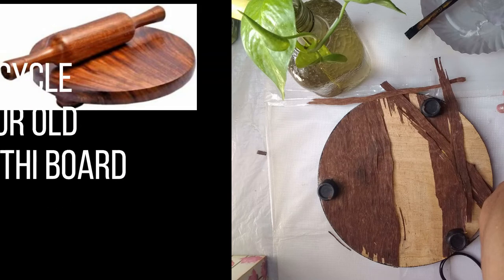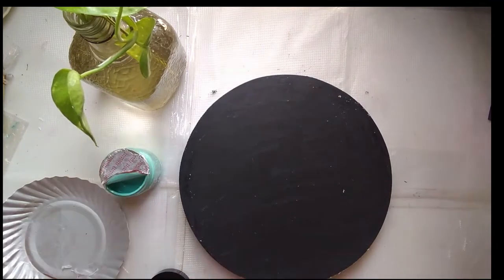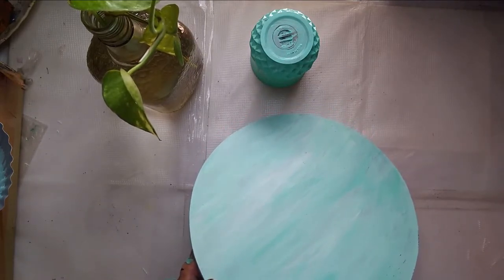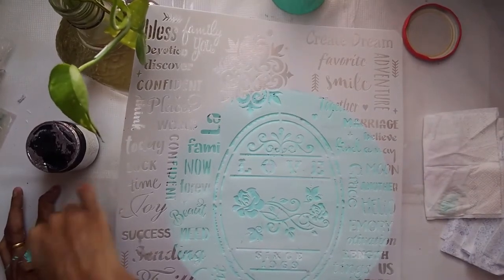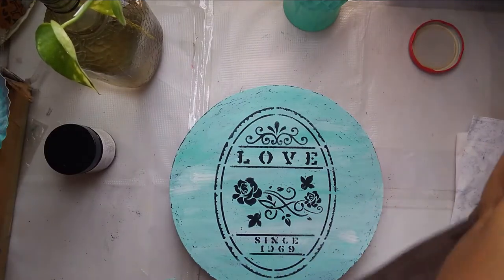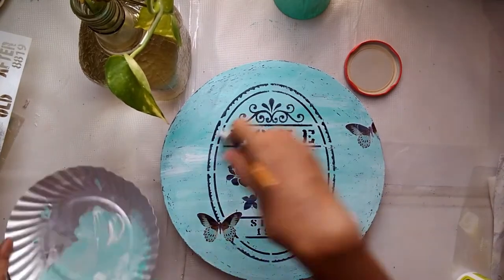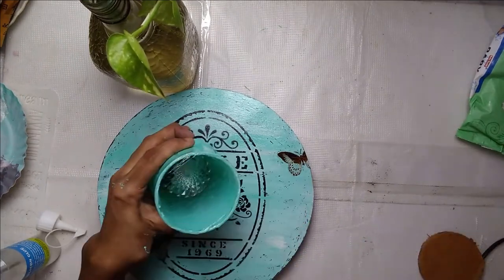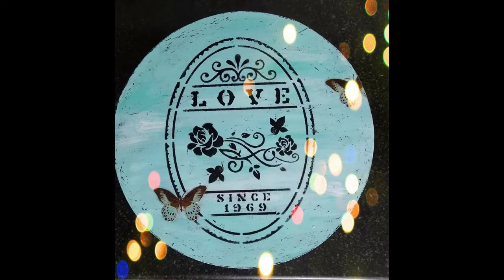Recycle your Chapathi board | Upcycle kitchen rolling board | DIY Cake stand | DIY table Riser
Hello all,
Today's upcycle project is a very unique and interesting project. You all will have chapathi/roti rolling board at home. Many have more than one too. I had a wooden board which i was not using at all. Finally had this idea to convert it into a cake stand or a table riser. It can also be modified to use as a wall decor. So if your are interested, do watch the video till the end.

Materials required
1. Old chapathi board
2. Acrylic/chalk paints
3. Any stencil/you can hand paint
4. A glass/cup
5. decoupage glue
6. decoupage paper / design from magazine/gift wrapper
7. Varnish